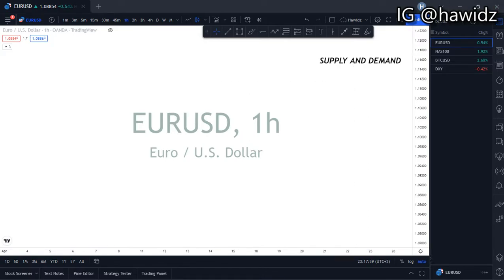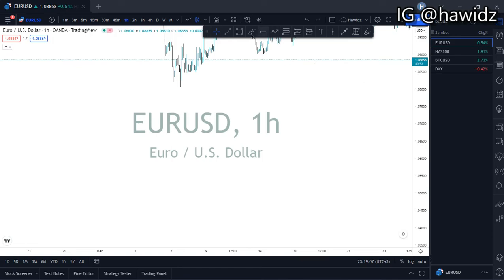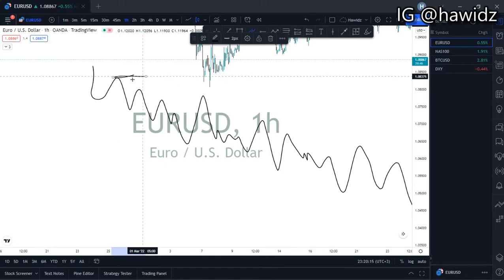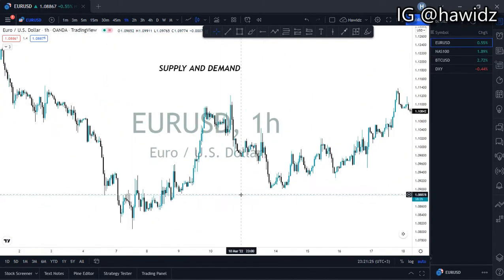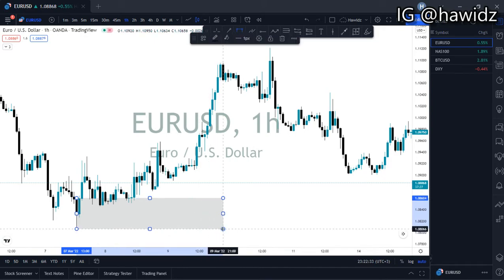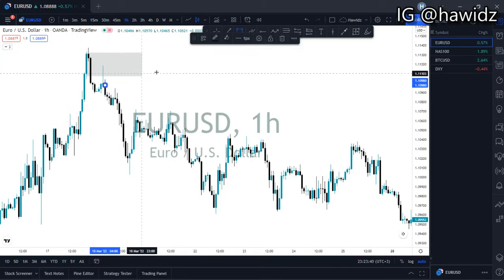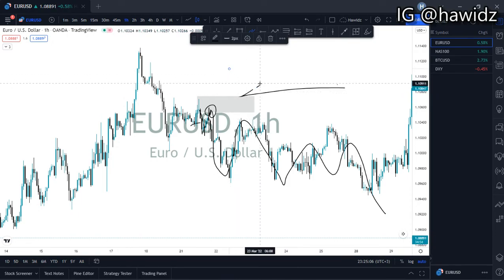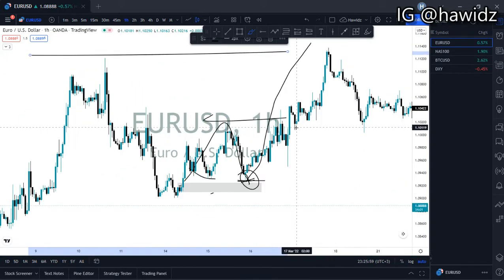Supply And Demand Transformed into Smart Money Concept